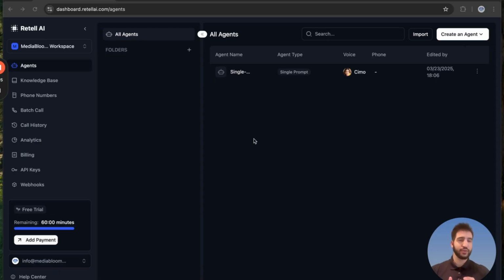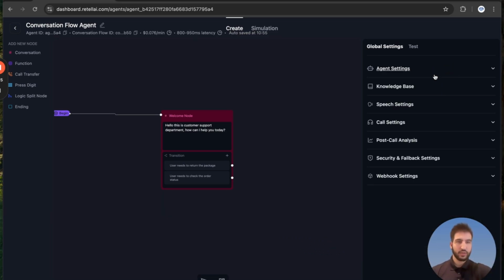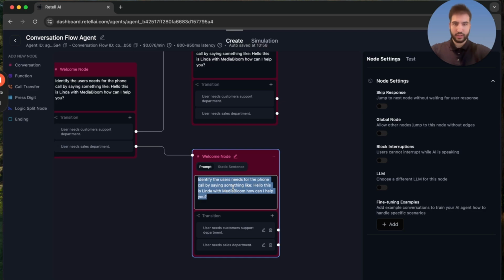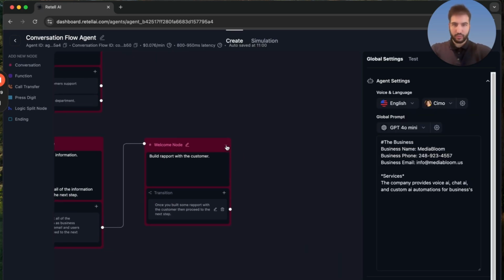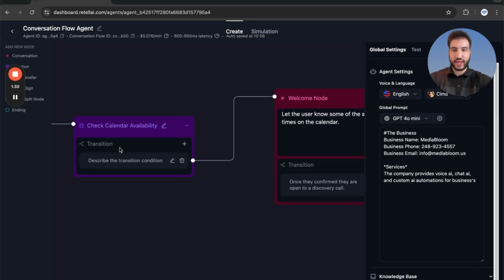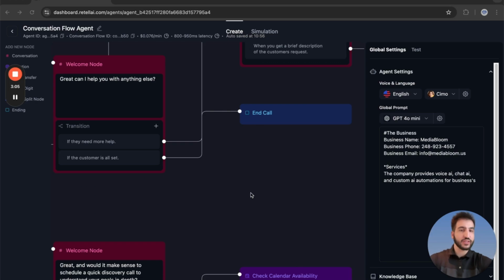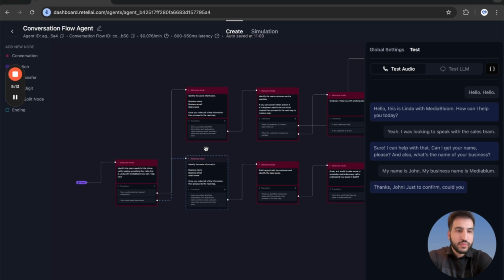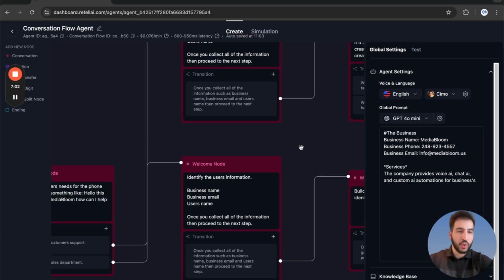Conversational Flows Complete Guide Setup on Retell AI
Want to master Conversational Flows on Retell AI? This is the ONLY guide you need! In this step-by-step tutorial, we break down the complete setup process so you can build seamless, automated conversations without frustration.

Learn how to design AI-powered conversation flows, set up triggers, and optimize for maximum engagement. Whether you’re a beginner or an advanced user, this video will help you effortlessly automate your customer interactions.

🔹 What You’ll Learn:
✔️ How to Set Up Conversational Flows on Retell AI
✔️ The Best Practices for AI Voice Employees
✔️ Avoiding Common Voice AI Setup Mistakes
✔️ Advanced Customization Tips

If you’re serious about scaling customer interactions, don’t skip this tutorial! 🚀

💬 Got questions? Drop them in the comments & we’ll help!

0:00 Intro
0:18 Global Prompt
2:39 Flow Buildout
10:56 Testing The Agent
13:23 Outro